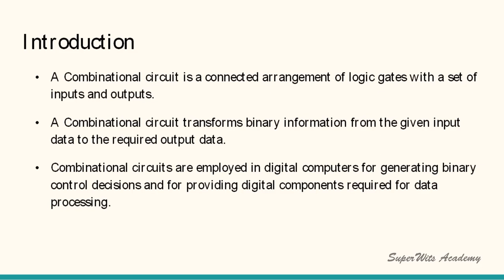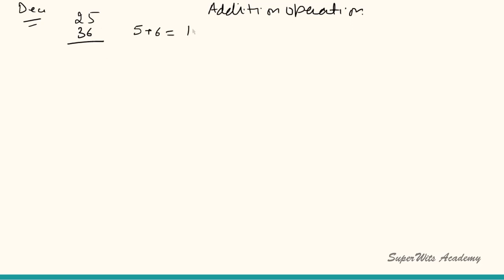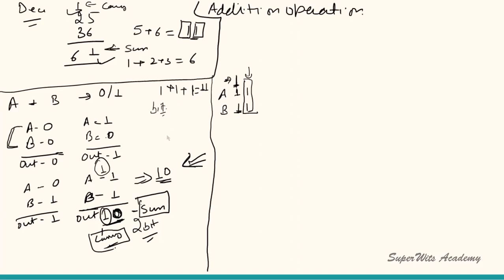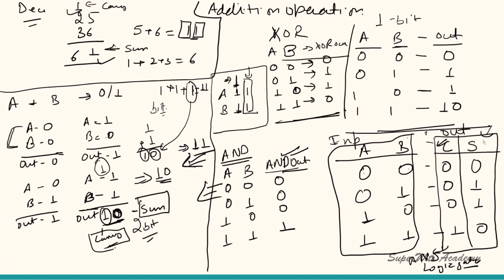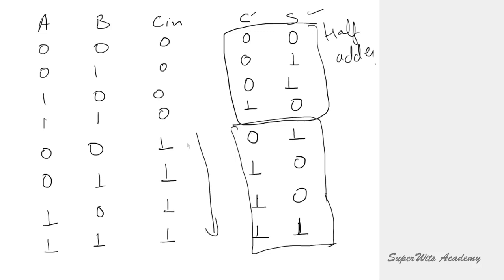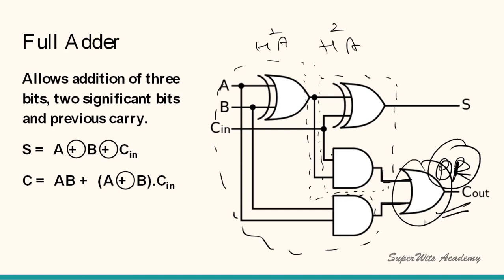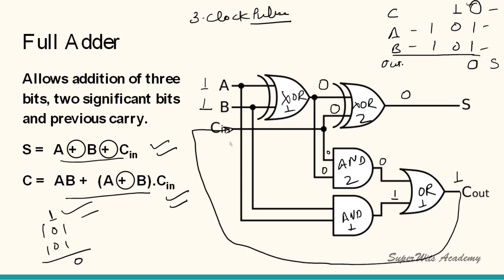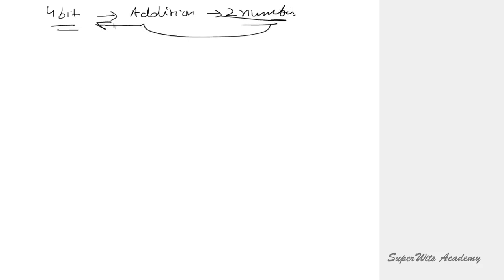L2 Introduction to combinational circuit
In this video, we will discuss the basic of Combinational Circuits,  steps of designing a logical circuit and working of Half-Adder & Full Adder

All the references for this course are taken from the book
'Computer System Architecture, 3rd Edition' by author 'M. Morris R. Mano'